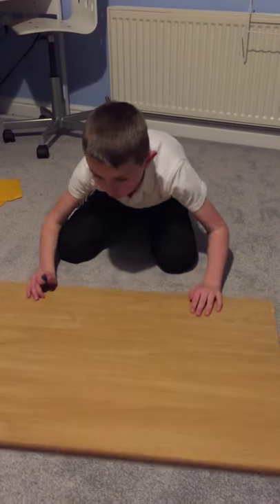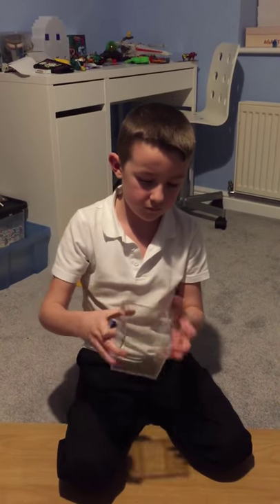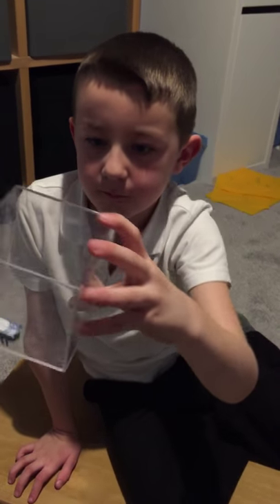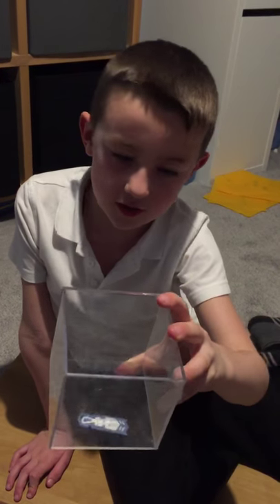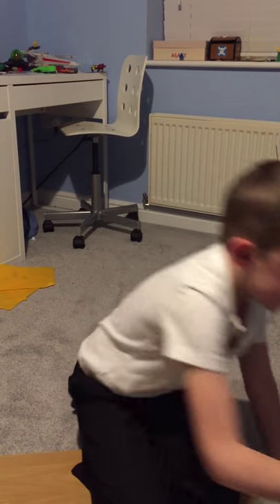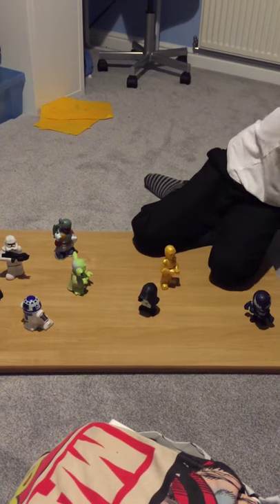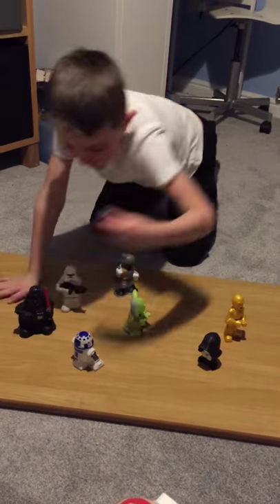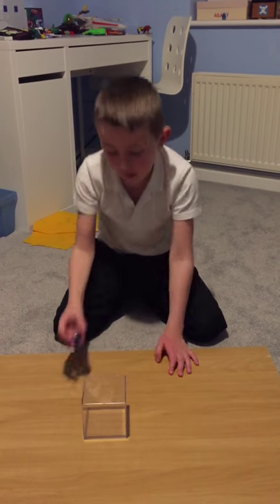Hex Bug vlog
Hex Bug vlog - showing you the hex bug that I just got